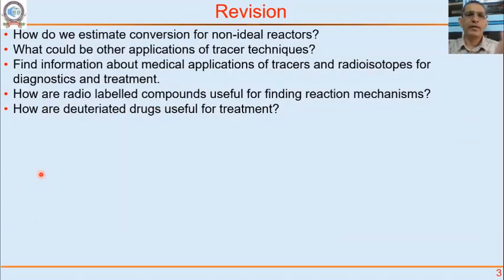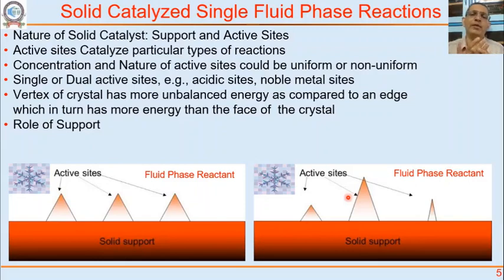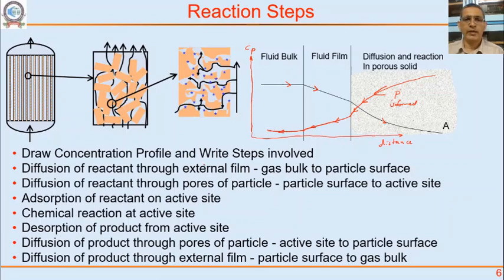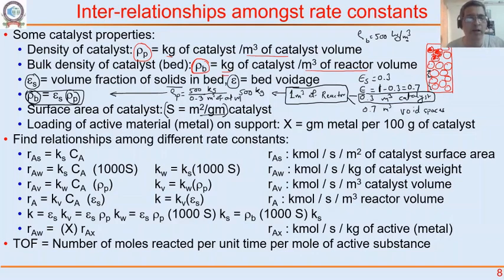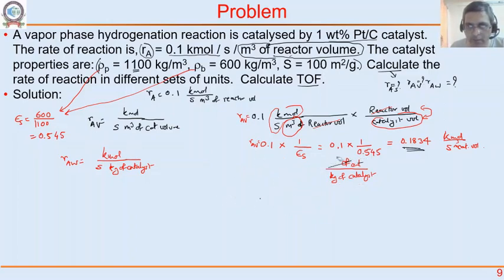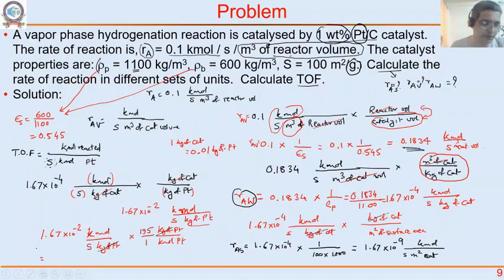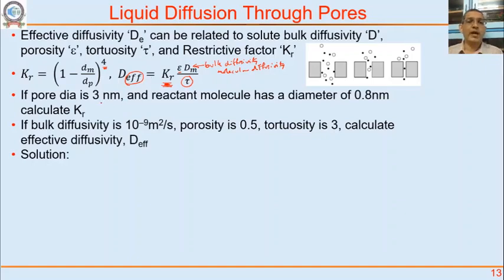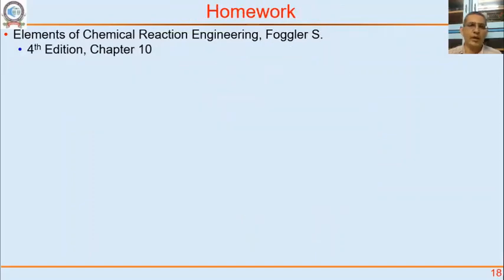CET 2153 Lecture 11: Solid Catalyzed Reactions - Part 1